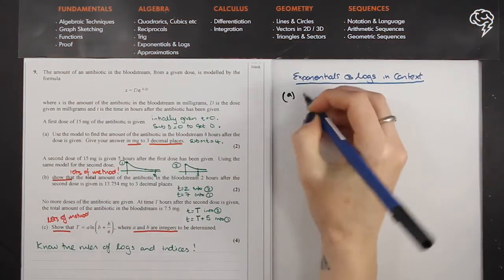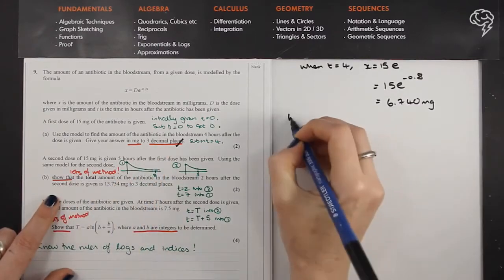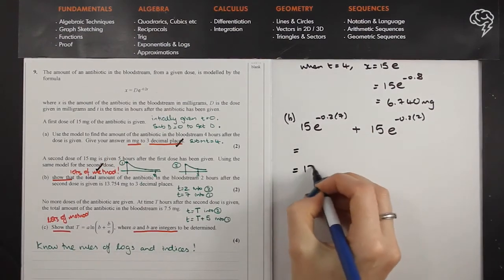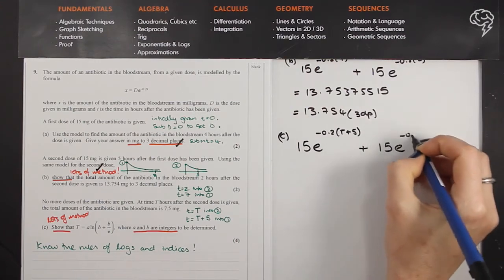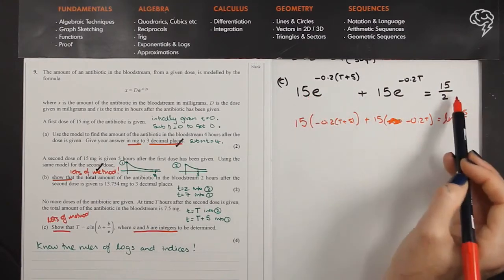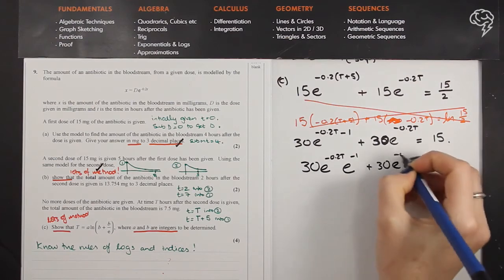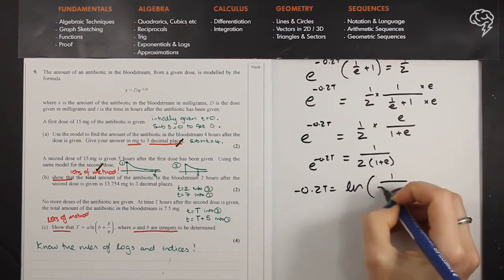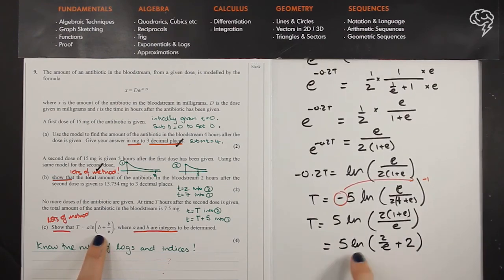Exponentials & Logs in Context - Solution | Edexcel C3 2016 Q9 | Tailored Tutors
An Exponentials & Logs in Context question from the Edexcel C3 2016 past paper explained in just a few minutes by Ronnie George from Tailored Tutors.

This video is from The A-Level Maths Disaster Prevention Kit – a super condensed, exam-focused revision and past-paper walkthrough course. This video is Edexcel-specific.